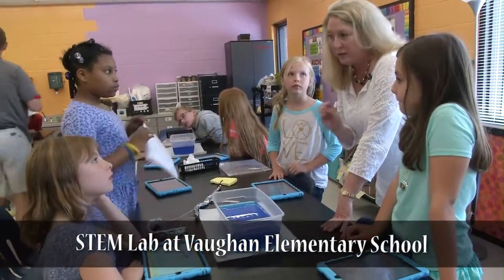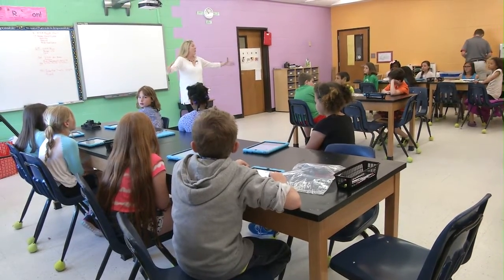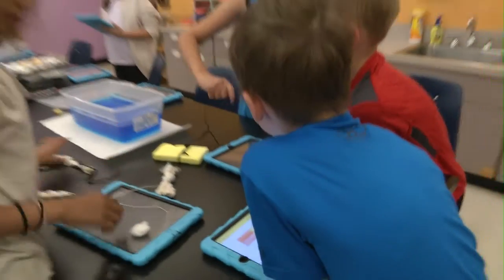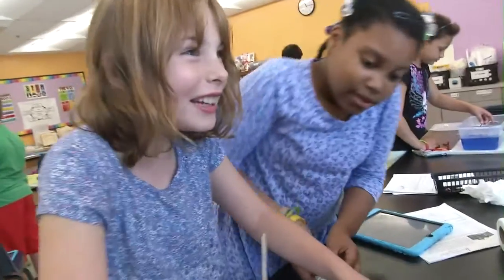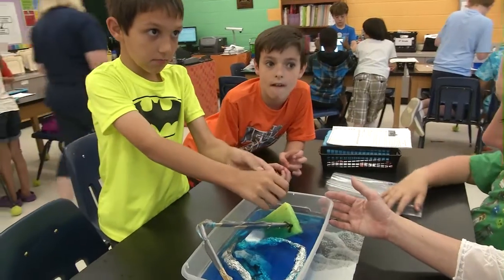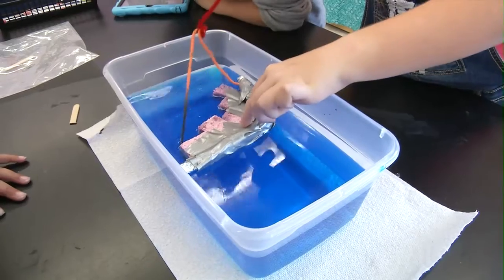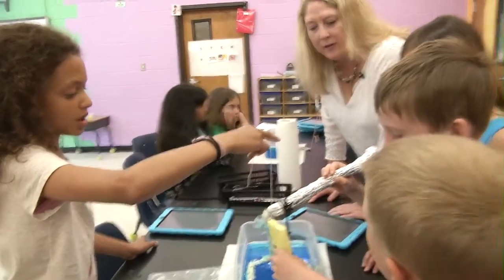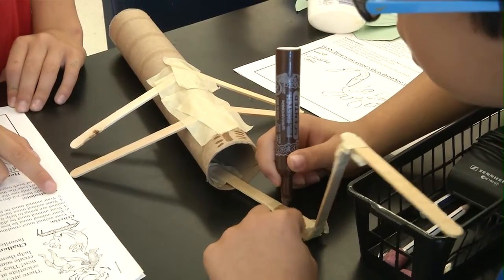STEM Lab at Vaughan Elementary School